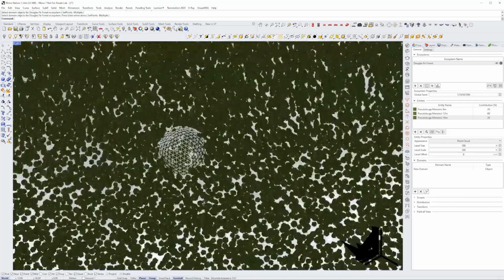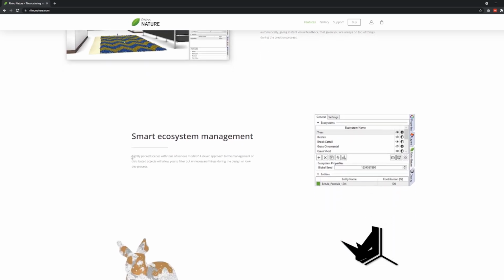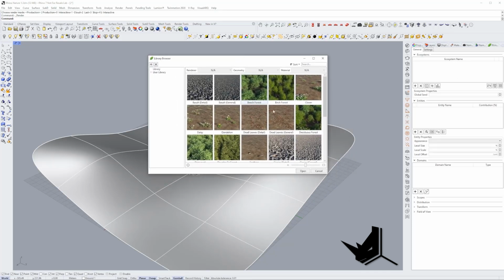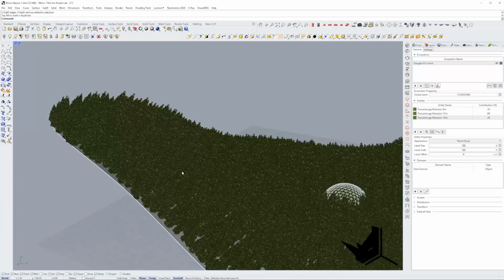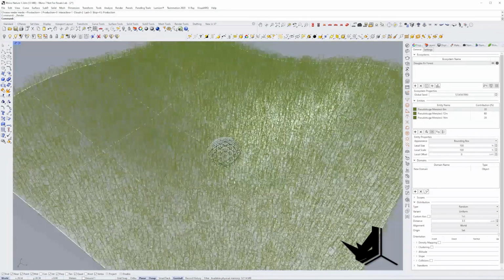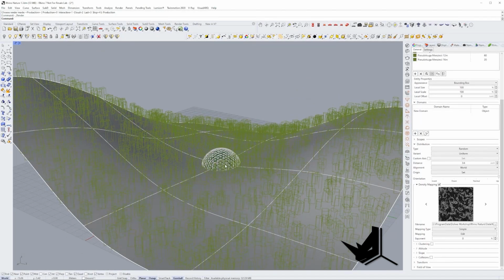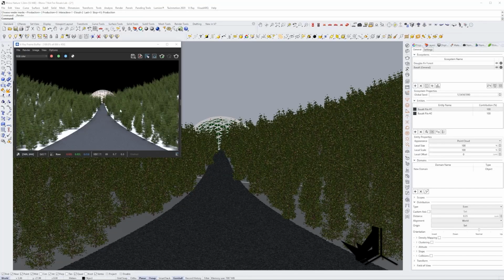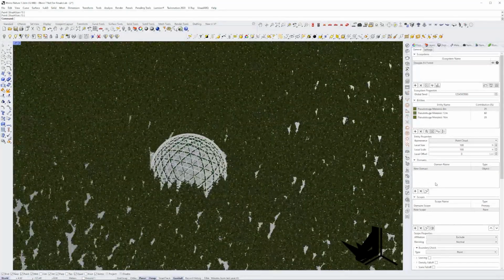Rhino Nature - The Best Scattering Tool for Rhino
Rhino Nature has been in the making for some time already and it was officially published a couple of months ago in August. This is an advanced non-destructive scattering tool for Rhino and it allows you to populate your scenes with an almost unlimited amount of objects in a very flexible way, so you can change the settings and modify the scattering at any time. This means that you don’t have to bake anything in the scene and that you have complete freedom to experiment with different design iterations of your project.

Chapters:
00:00 - Intro to Rhino Nature
02:42 - Ecosystems & Domains
04:32 - Surface Modification
06:29 - Distribution
07:58 - Multiple Ecosystems
10:02 - Scopes Painting